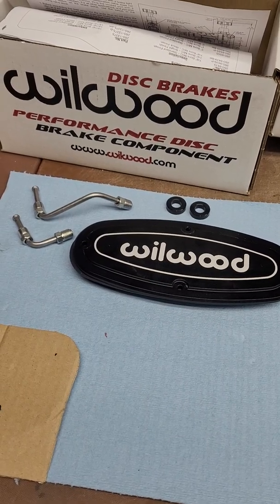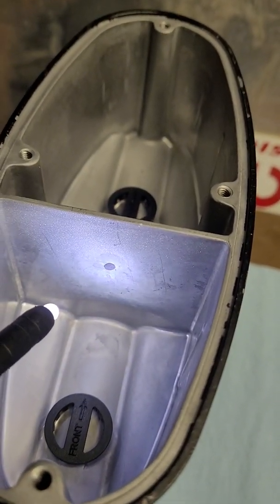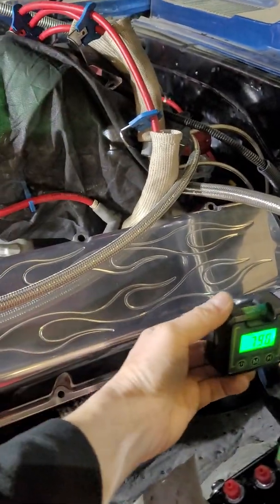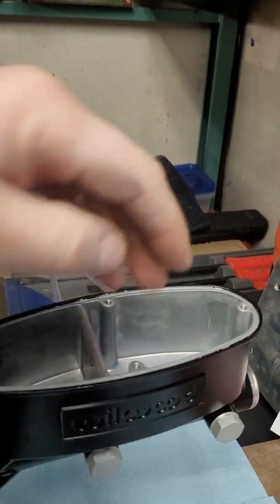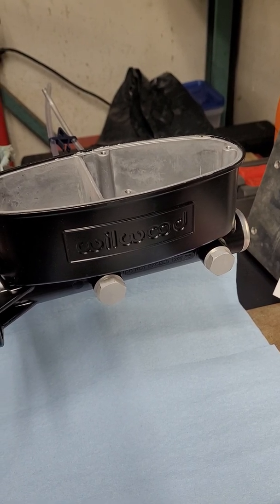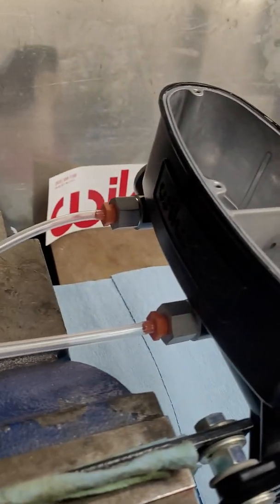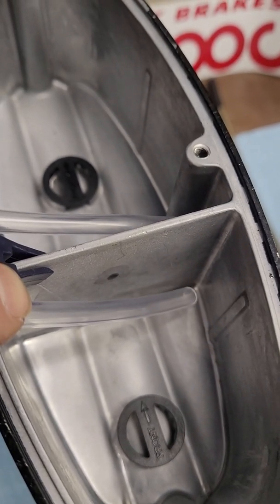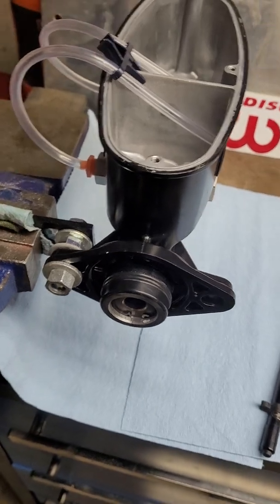Blocking the fluid transfer hole between reservoirs in a Wilwood master cylinder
How and why to block the fluid transfer hole from the front to the back reservoir on Wilwood master cylinder.